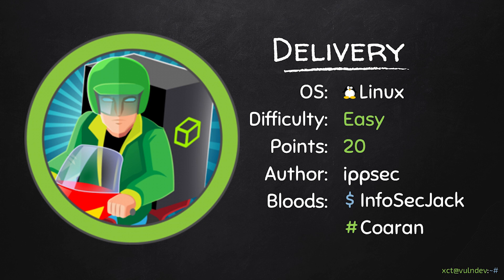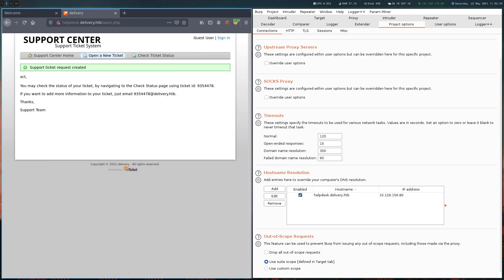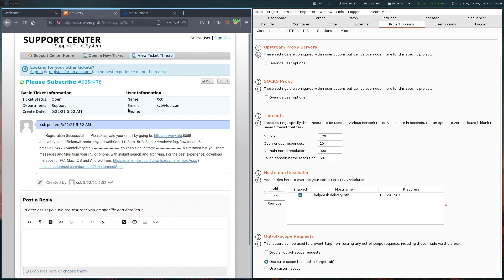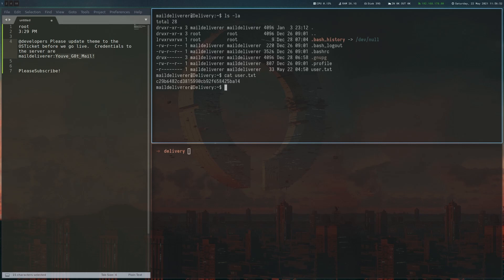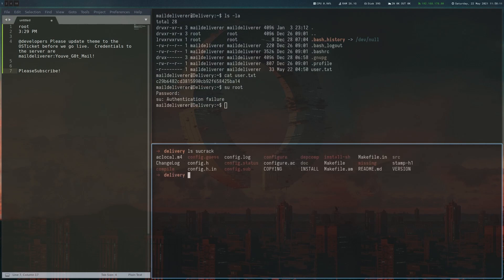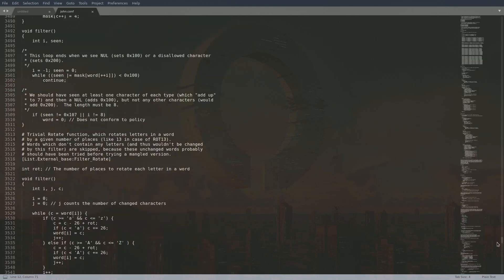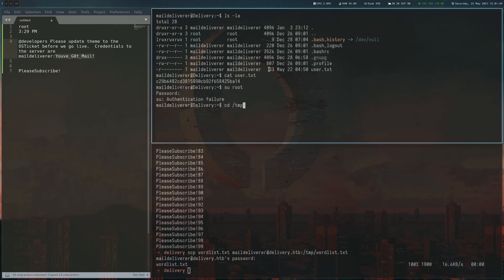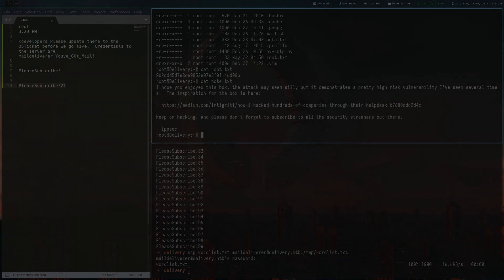Getting Access through the Helpdesk - Delivery on HackTheBox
We are going to solve Delivery, a 20-point machine on HackTheBox. For root we will use su-crack to bruteforce the root password based on a hint.

[ Timestamps ]
00:00 Intro
00:24 User
03:40 Root